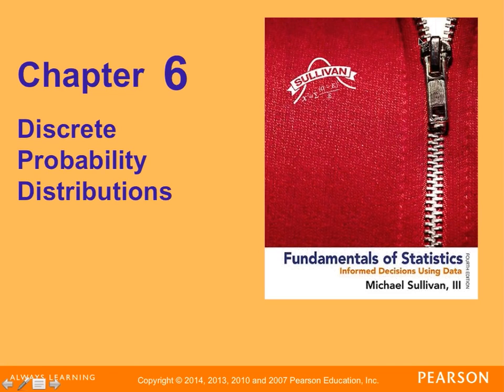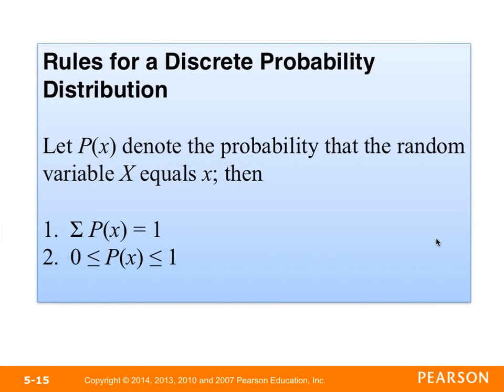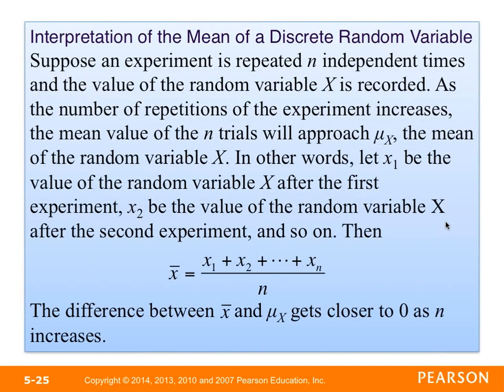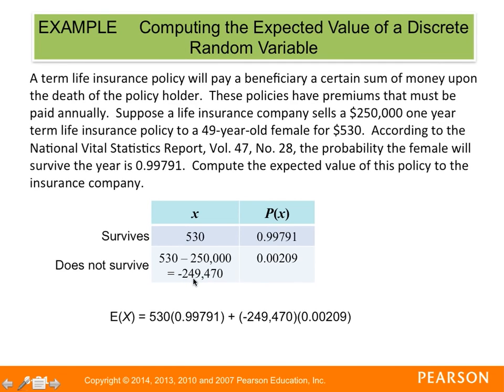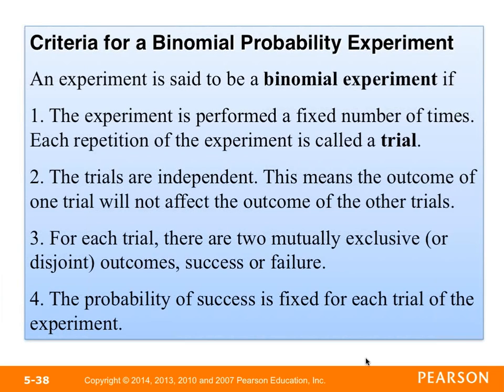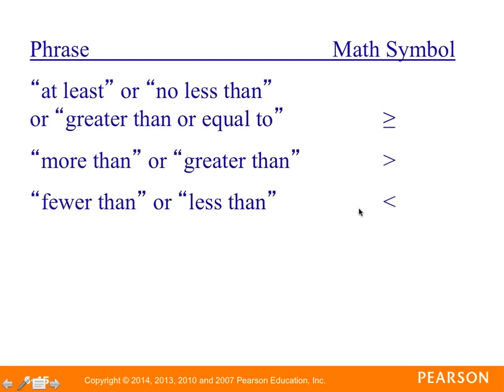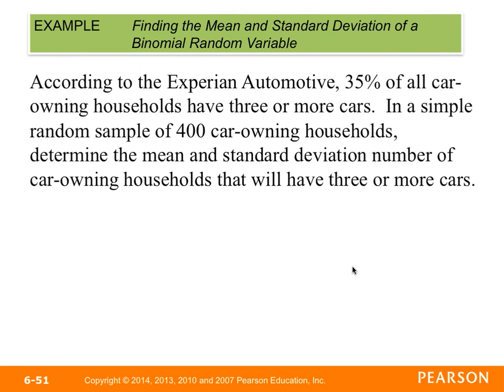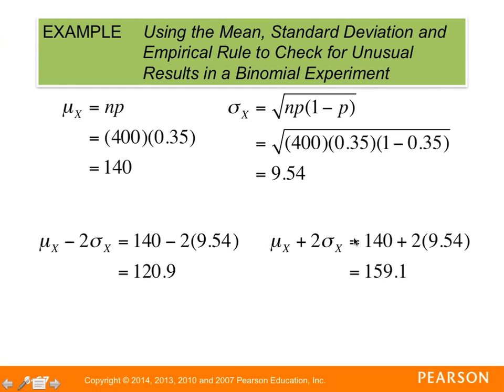MATH 200 02 19 2015